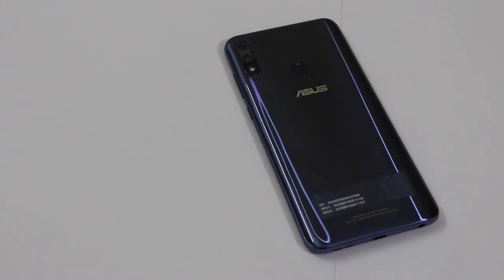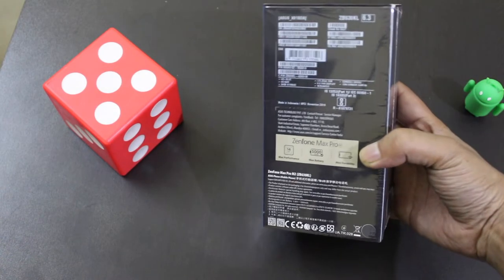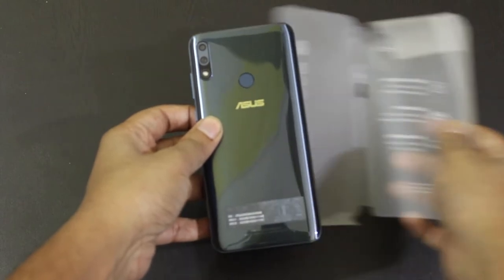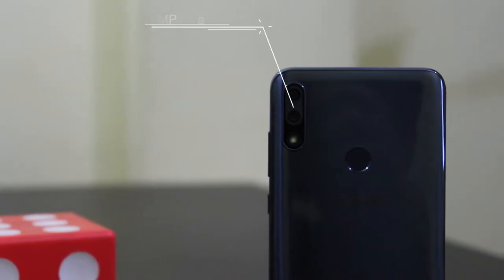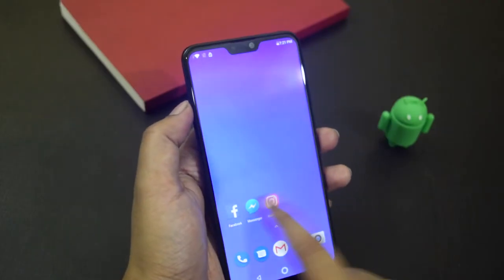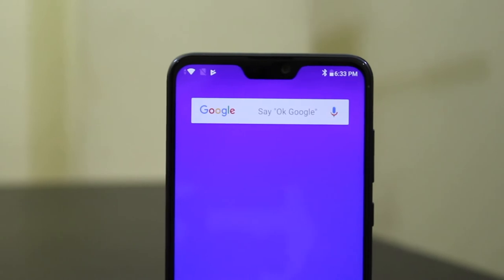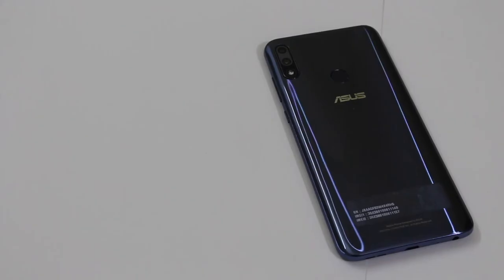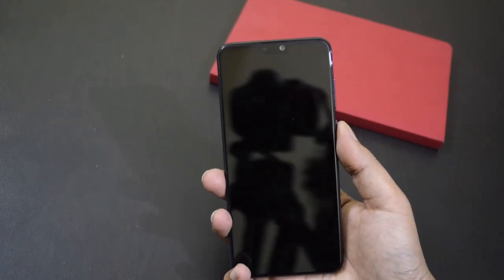Asus Zenfone Max Pro M2 Unboxing and Hands-on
Asus Zenfone Max Pro M2 comes with powerful specs and large 5000mAh battery. It has 6.26-inch FHD+ Display, Snapdragon 660, 3/4/6GB RAM, 13+5 dual camera and 13 MP front camera.

Zenfone Max Pro M2
3GB RAM, 32GB Storage - ₹12999
4GB RAM, 64GB Storage - ₹14999
6GB RAM, 64GB Storage - ₹16999